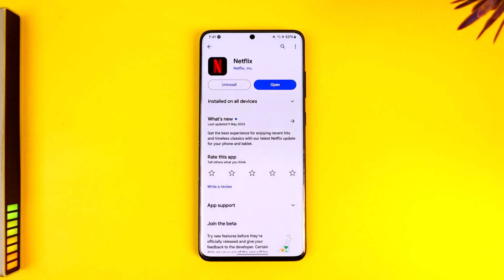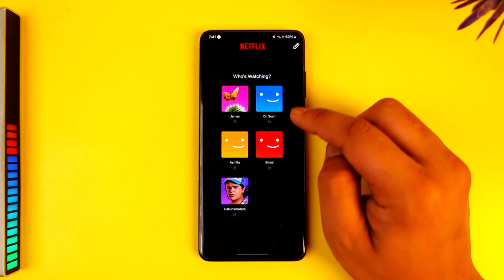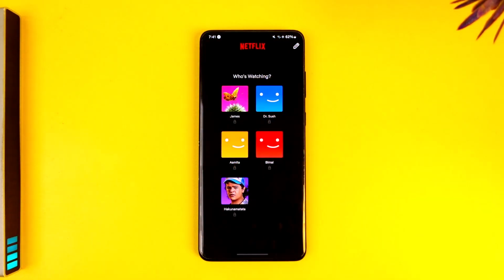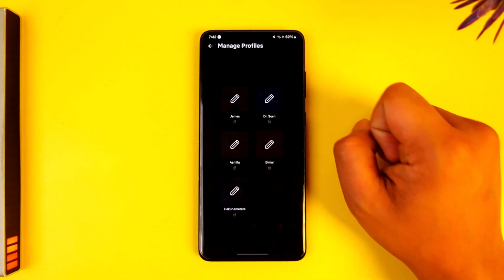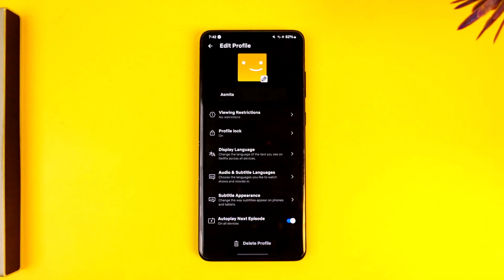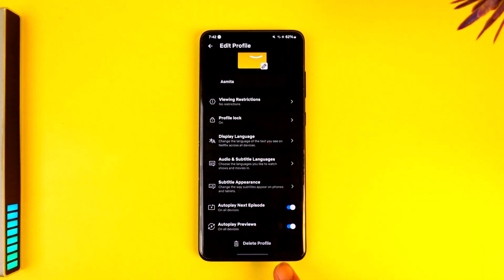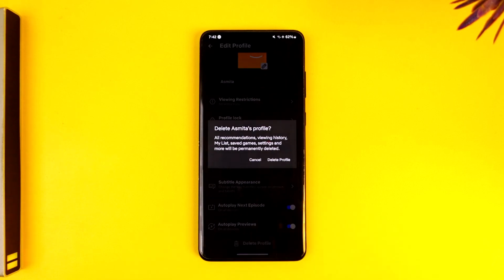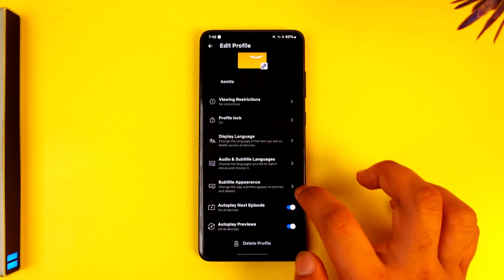How to Delete Netflix Profile !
In this tutorial video, I will quickly guide you on how you can delete Netflix profile. So, make sure to watch this video till the end. We try to be responsive to as many questions as possible.

► Chapters:
0:00 Introduction
0:10 Delete Netflix Profile
0:55 Conclusion